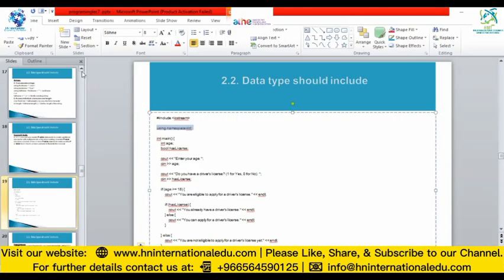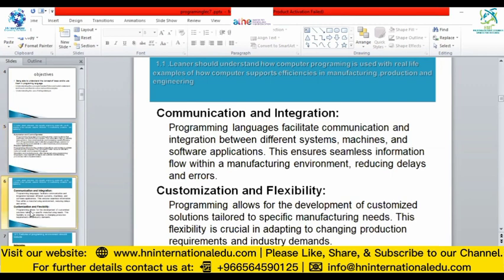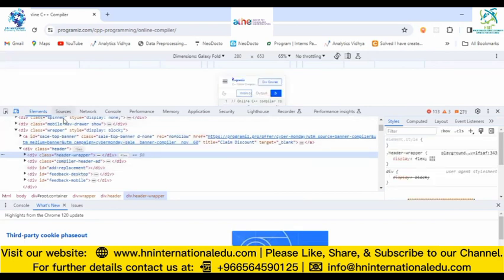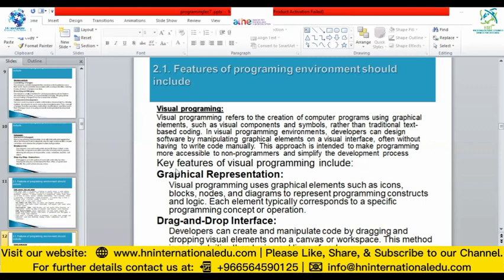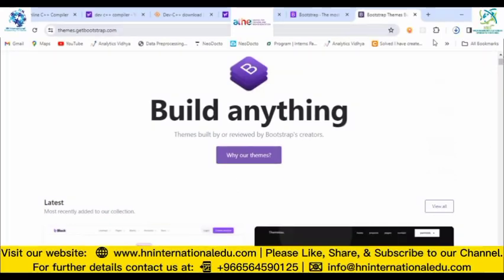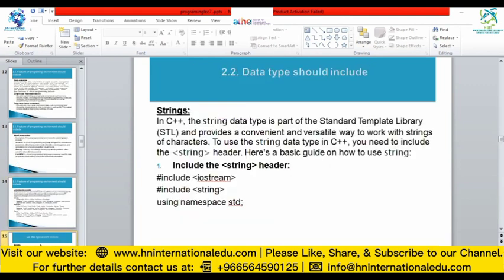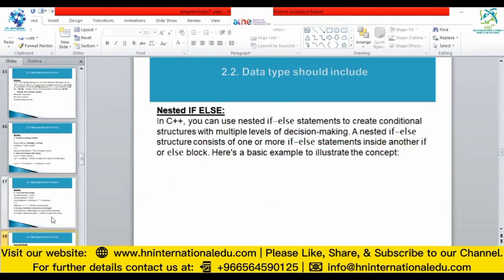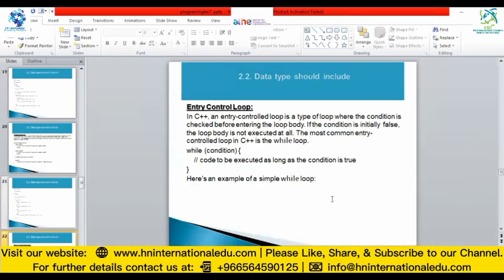Introduction to Computer Programming Lecture No. 07 B2 ATHE Level 3 Computing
➤ MBA
➤ MSc. Information Technology
➤ Accounting
➤ Business & Management
➤ Computing
➤ Education & Training
➤ Health & Social Care
➤ Law